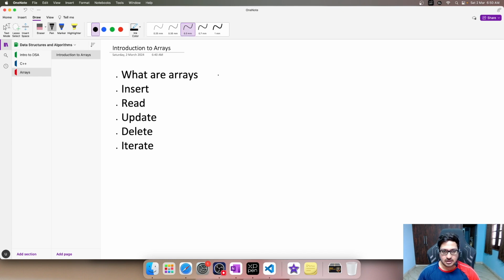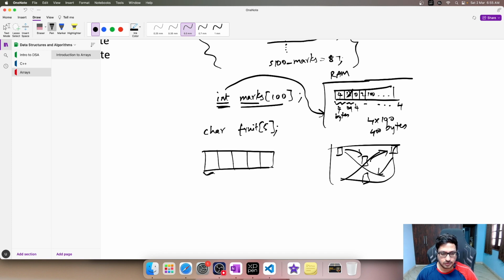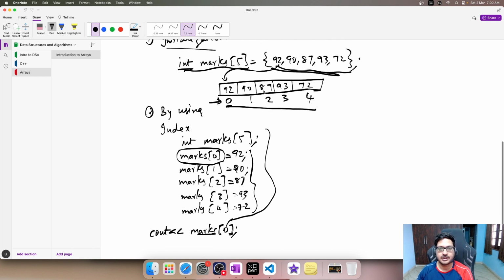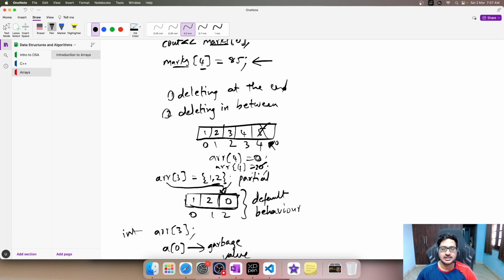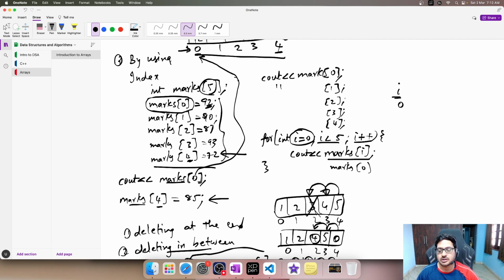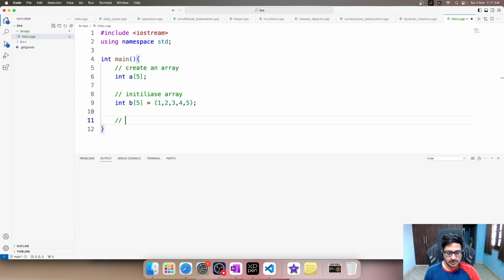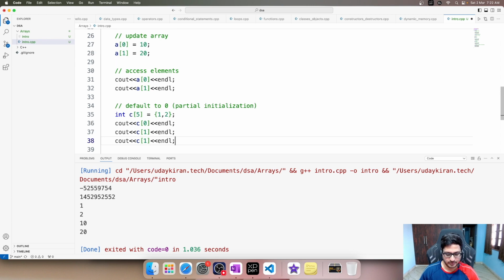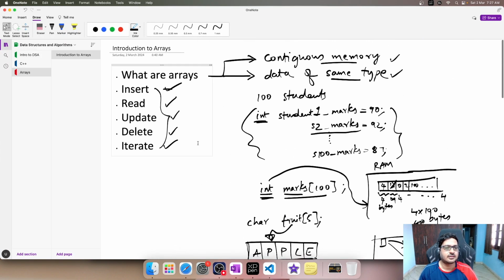Introduction to Arrays in C++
In this video, we'll learn:
 • creating arrays
 • initialise arrays
 • insert data into array
 • reading data from array
 • update array element
 • delete array element
 • iterate an array

Video chapters:
0:00 about the video
0:54 what are arrays
2:50 what happens inside RAM
6:12 insert elements in array
9:46 read elements from array
11:01 update elements in array
12:00 remove elements from array
17:51 iterate over an array
23:35 coding in c++
34:44 summary and thank you